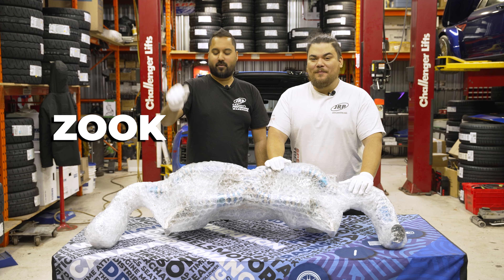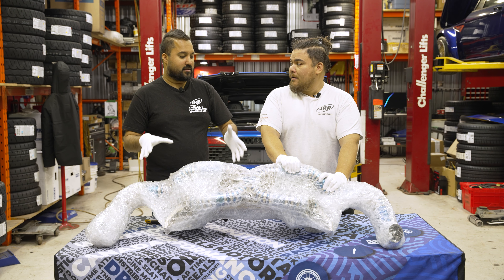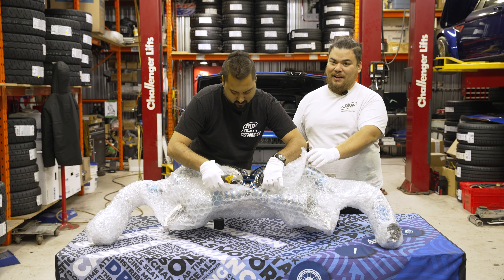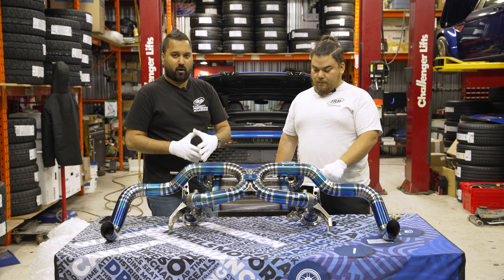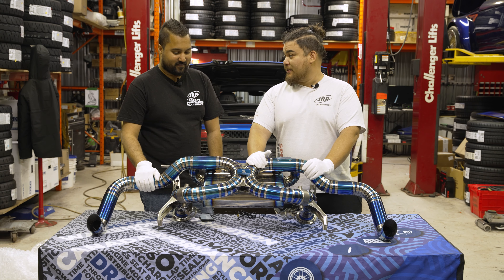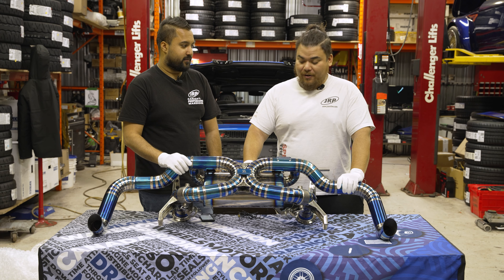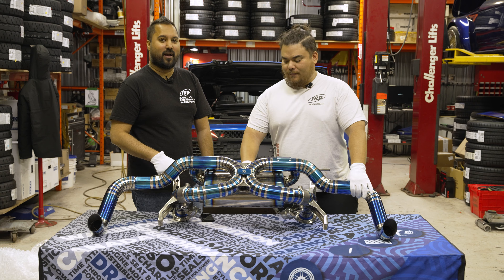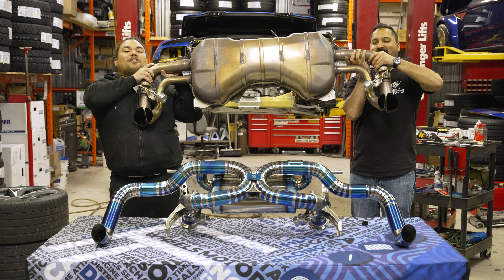Audi R8 Gets CRAZY Titanium RYFT Exhaust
The Audi R8 is an enjoyable car to begin with, but adding a titanium exhaust from RYFT takes the driving experience to another level. The handcrafted systems are limited production and are designed to reduce weight, sound aggressive and look beautiful.

Johnston Research & Performance, Inc. (JRP)